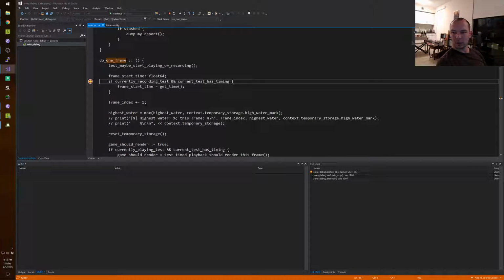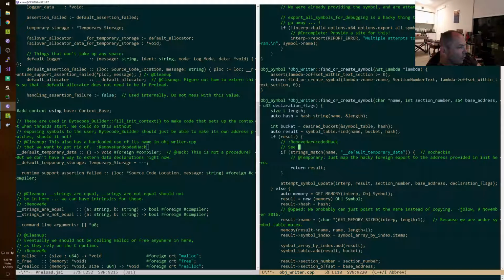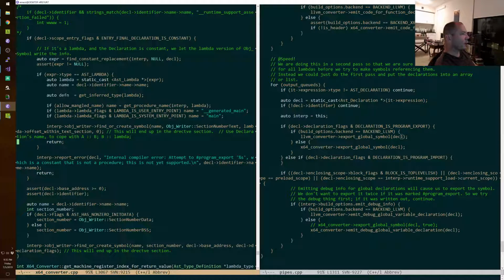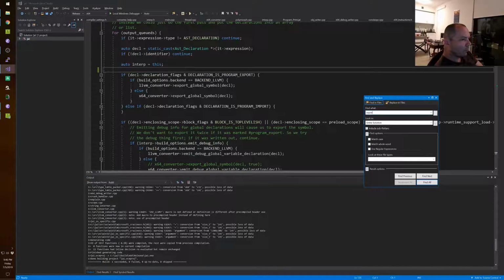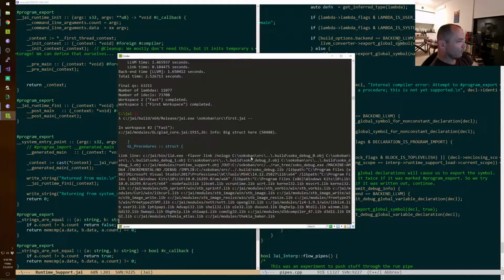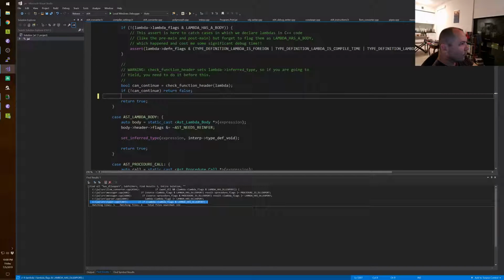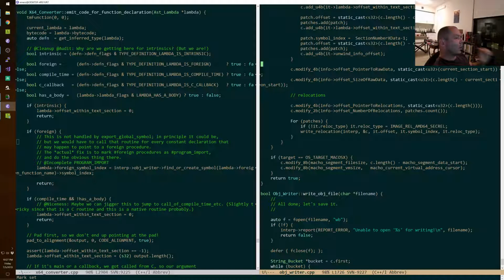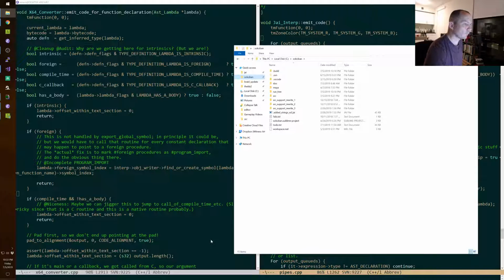Compiler Work... short strim before flight!